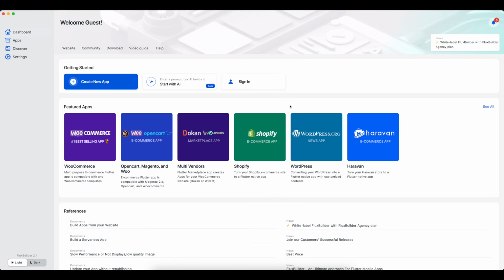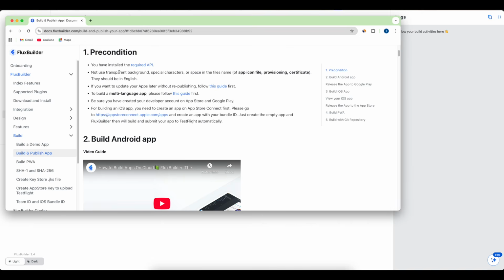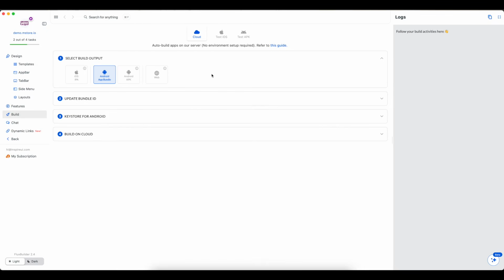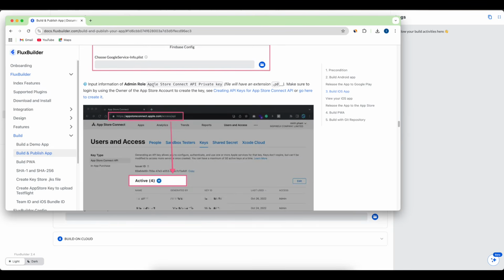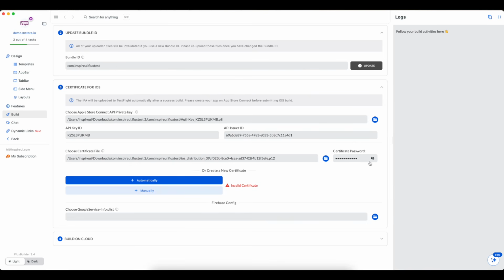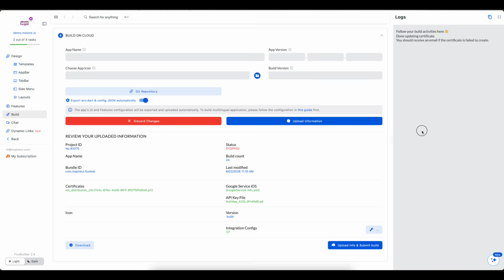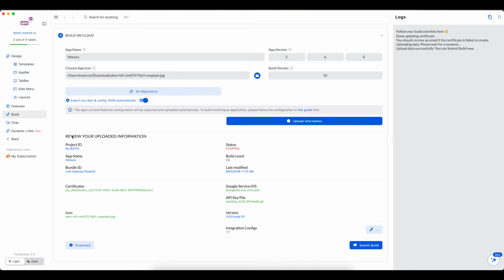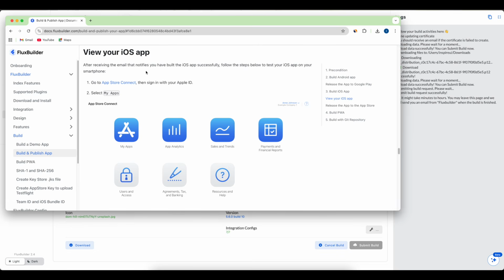Build iOS App ON CLOUD (No Mac Required) 📗 FluxBuilder: Best No-Code App Builder 2026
The No-Code App Builder! Convert Your Website or ideas into Mobile Apps Without Coding.

In this video, we’ll learn how to build your finalized iOS App on CLOUD (No Mac required!) and publish it to the App Store after customizing the app Design and Features in FluxBuilder. Discover how to turn your Website into a professional iOS App without writing a single line of code.

🕒 Video Content:
00:00 - Intro: Build iOS App on Cloud (No Mac required)
00:35 - Finalize Design & Features settings
01:08 - Setup Cloud Build (iOS)
02:59 - Config App Info (Name, Icon, Bundle ID, Certificate, etc.)
08:00 - Tip: Using the "Export env.dart & config JSON" option
(Next version: Rename to "Apply FluxBuilder Changes")
- ON: Your App perfectly matches your edits in the Design & Features tabs in FluxBuilder (Recommended)
- OFF: Use your manual code (env.dart/config.json)
08:37 - [Optional] Build with Git Repository (Custom Flutter source code)
09:15 - Review & Download input files
09:57 - Start Build & View your iOS app (auto-uploaded to TestFlight).
10:35 - Publish to App Store

🛠 Support Center - Submit your support tickets for FREE.

What FluxBuilder Offers:
✅ Webview App: Turn any website URL into a mobile app instantly.
✅ Serverless App: Build standalone apps without a site (Firebase App).
✅ AI Power: AI supports building apps.

build iOS app online
cloud build service
how to build iOS app
fluxbuilder IPA tutorial
iOS app no-code
convert website to iOS App
IPA build on cloud
flutter IPA build guide
fluxbuilder 2026 updates